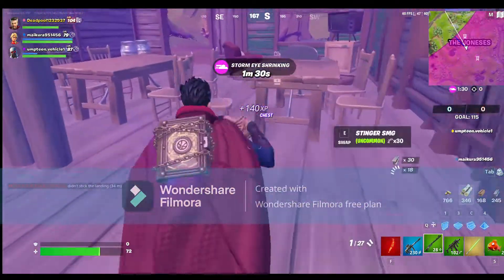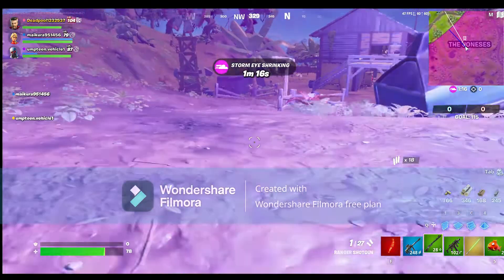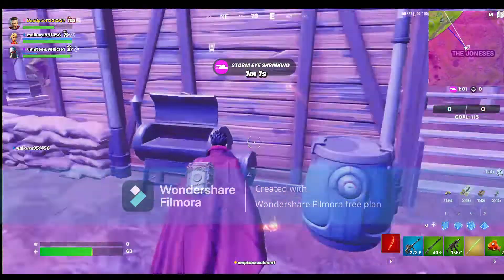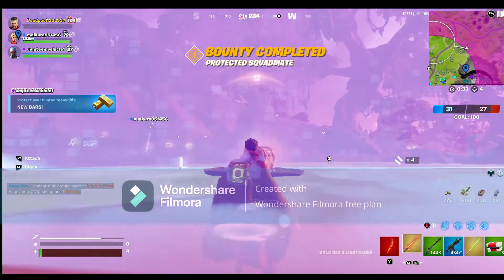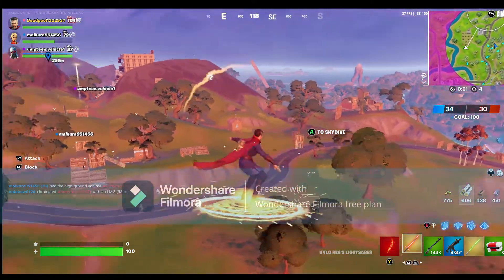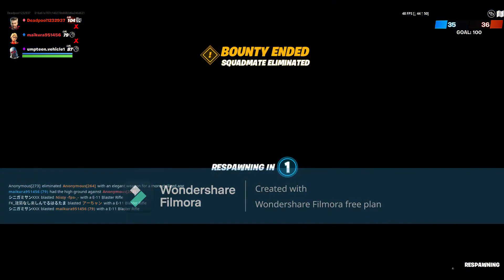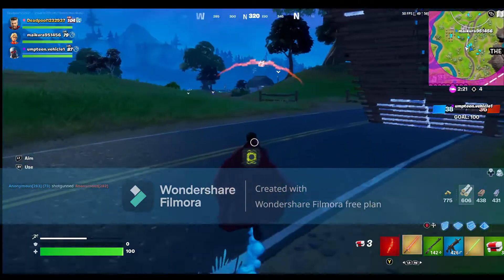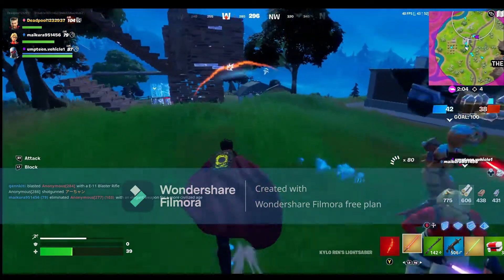Fortnite star wars update gameplay